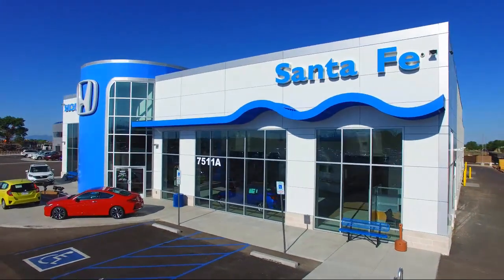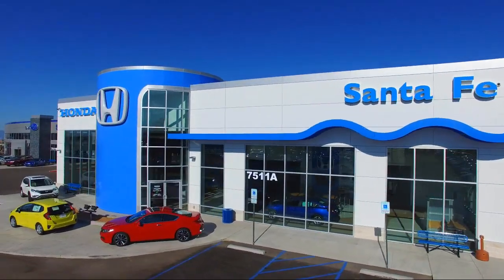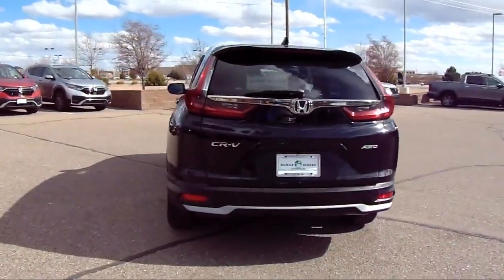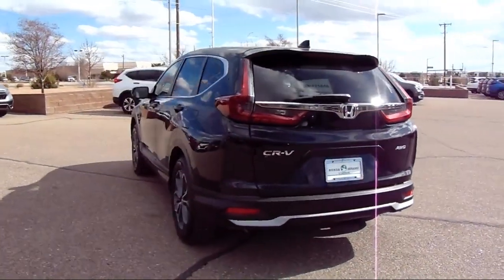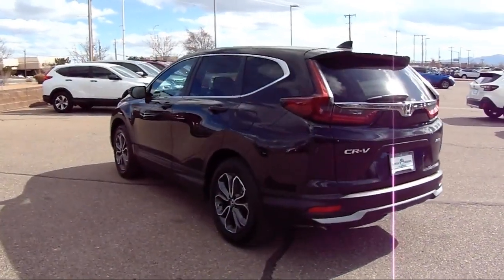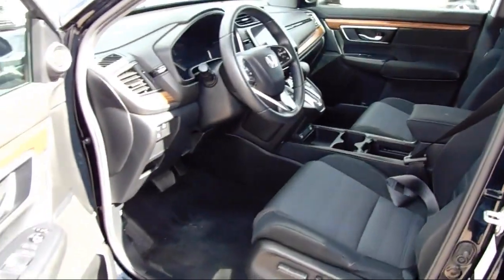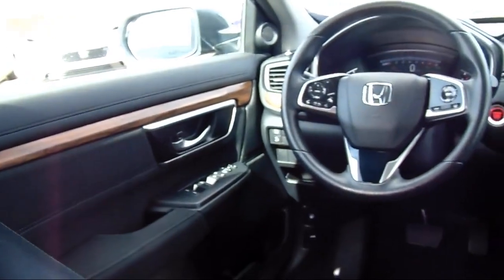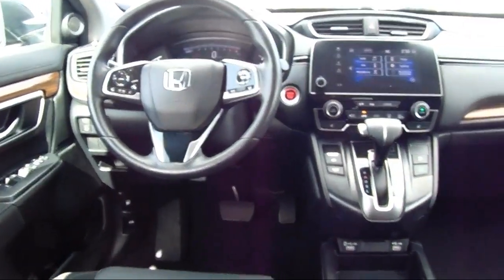2022 Honda CR-V EX Sport Utility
2022 Honda CR-V EX Sport Utility Stock Number: P10464 Vin:2HKRW2H57NH645109.